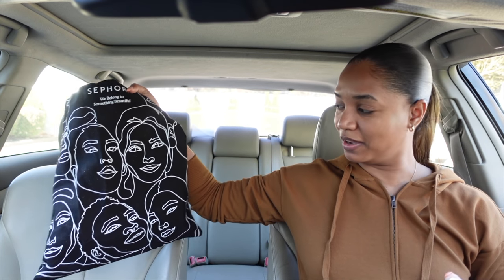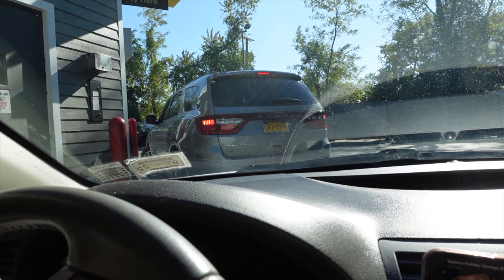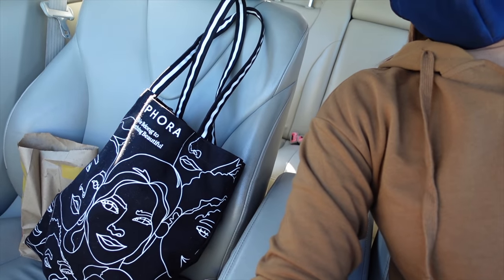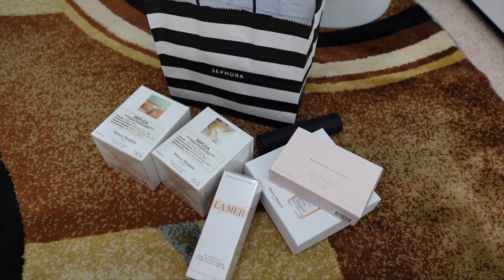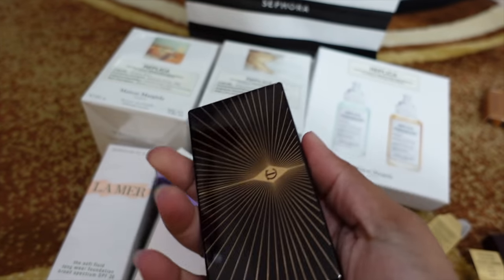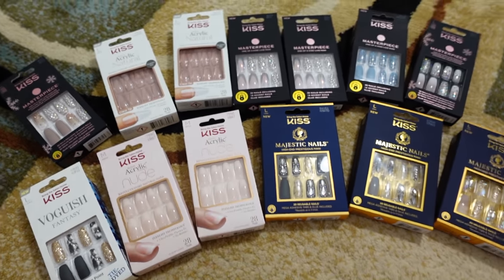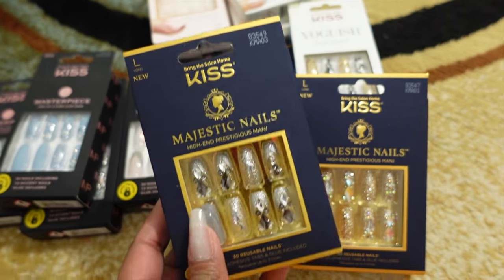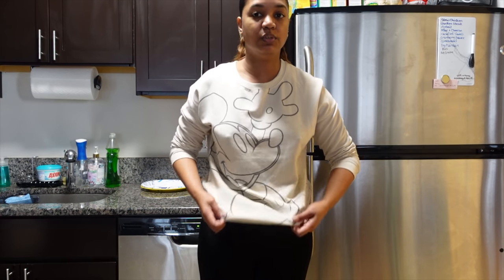RANDOM VLOG #4 | Late Sephora SALE Shopping, Nails, Thanksgiving…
HAPPY NEW YEAR MY LUVS!!!

I hope you guys are all doing well and staying safe! Major love and hugs to you and your loved ones!

⚪ GENERAL INFO ⚪

All of the items shown in this video were purchased by me, myself and I. I am not being compensated to feature any products or brand in this video. My thoughts as always are unbiased and based on my own overall experience.